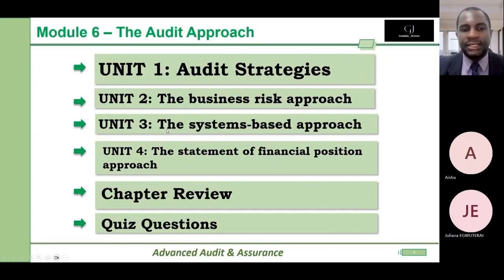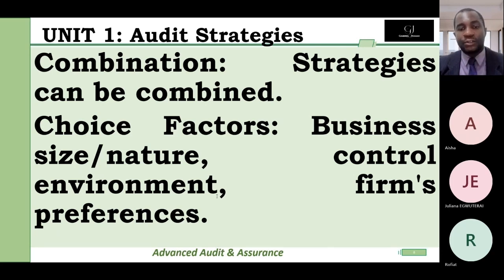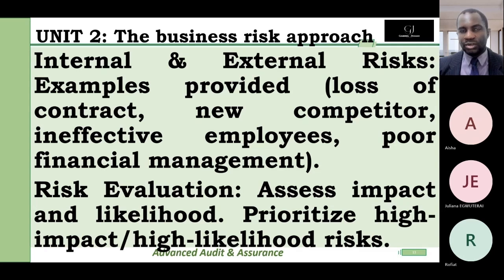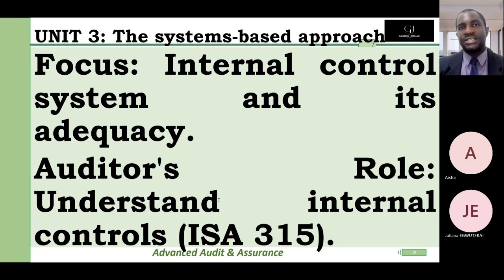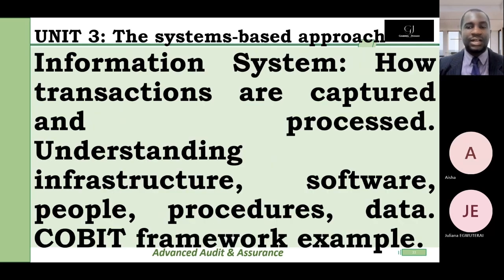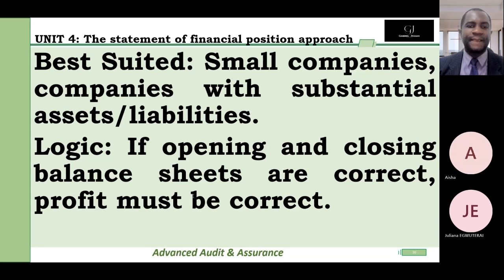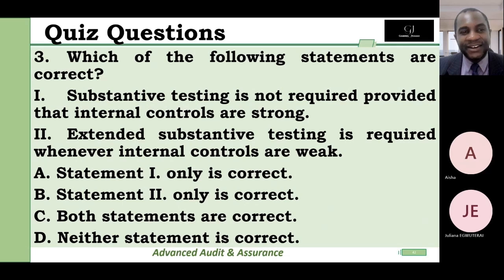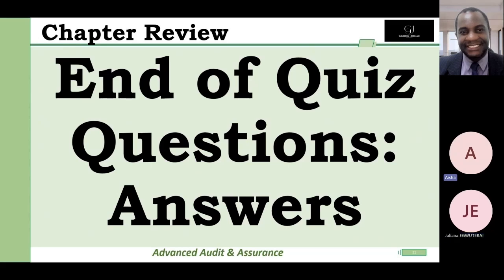The Audit Approach I Chapter 6 I Live Class I Full Video I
🎯 ICAN Audit & Assurance (AAA) – Chapter 6: The Audit Approach
📚 Full Live Class – In-Depth Breakdown | May 2025 Diet

Welcome to this comprehensive full lecture video covering Chapter 6 – The Audit Approach, from the ICAN Advanced Audit & Assurance Study Text, specially designed for students preparing for the May 2025 Professional Exams.

This live class session dives deep into the principles, stages, and practical application of audit approaches—an essential part of the ICAN AAA syllabus. Whether you're self-studying or reviewing for revision, this detailed walkthrough will help you understand not just what to do in an audit, but why and how to apply it in real-world settings.

Chapter 6 introduces candidates to the various audit approaches available to the auditor in planning and performing an audit of financial statements. This chapter emphasizes the need to select an audit strategy that reflects the risk assessment, nature of the client, effectiveness of internal controls, and cost-benefit considerations.

🧩 KEY AREAS EXPLAINED IN THIS VIDEO:

✅ Overview of Audit Approaches

Definition and importance of an audit approach

Factors influencing the choice of audit strategy

Risk-based vs traditional audit approach

🔍 Types of Audit Approaches:

Substantive Approach:
Applied when internal controls are either weak or unreliable. Audit procedures focus mainly on verifying the balances and transactions (substantive testing).
When is it used? What are the advantages and risks?

Systems-Based Approach:
Focuses on evaluating the design and operating effectiveness of internal controls. Auditors assess whether controls are capable of preventing or detecting material misstatements.
When is this effective? How do control tests support reduced substantive testing?

Risk-Based Audit Approach:
A modern and widely adopted method that prioritizes areas of highest audit risk. It integrates the auditor’s understanding of the entity and its environment to tailor procedures.
What are inherent, control, and detection risks?
How to apply audit risk models (AR = IR × CR × DR)?

Balance Sheet Approach vs Profit & Loss Account Approach:
Differences in focus and methodology—understanding why one may be preferred over the other depending on the client's risk profile and complexity.

🧠 Understanding Audit Risk and Materiality

How audit risk informs the nature, timing, and extent of audit procedures

Importance of setting materiality thresholds at both planning and final stages

🧰 Audit Strategy vs Audit Plan

Clear distinction between developing a broad strategy and the detailed planning that follows

How strategies guide engagement objectives, team roles, and documentation needs

🔁 Iterative Nature of Audit Planning

Continuous reassessment of risks and approach during the audit

Responding to unexpected findings or control weaknesses during fieldwork

💼 Real-Life Examples & Practical Scenarios

Application of each approach in real client engagements

How to adapt your approach in dynamic business environments

📌 EXAM TIPS COVERED:

How to approach AAA Case Study or Scenario-based Questions involving audit approach selection

Structuring your responses in line with ICAN examiner expectations

Linking audit evidence procedures directly to the chosen approach

Key verbs and action words to look out for in ICAN questions

ICAN Professional Level students writing AAA in May 2025

Candidates who missed class and need a complete refresher

Those seeking clarity, structure, and real-life application of audit theory

Internal auditors and professionals brushing up on external audit procedures

📚 ADDITIONAL RESOURCES:
✅ Pathfinder debriefs on questions related to audit planning and approach
✅ Lecture slides, risk assessment templates, and case-based handouts
✅ Access to playlists with chapter-by-chapter breakdowns of the ICAN AAA syllabus

💡 REMEMBER:
Choosing the right audit approach sets the tone for the entire audit engagement. It affects the type of evidence gathered, the resources deployed, and the auditor’s ability to meet audit objectives. Mastering this chapter is foundational to your success in the AAA paper—and in practice.